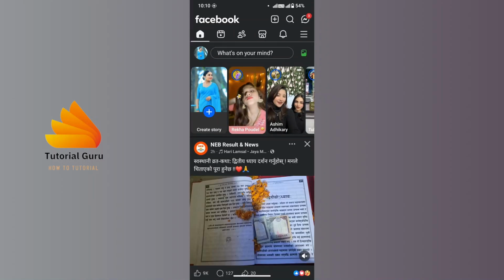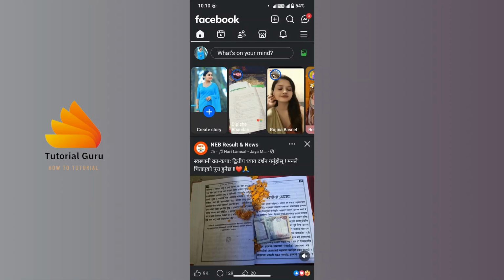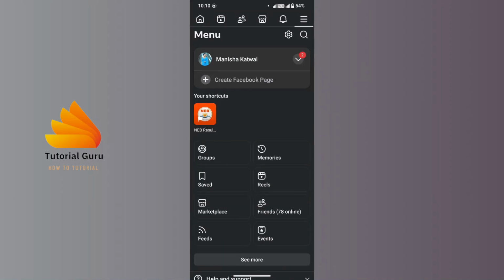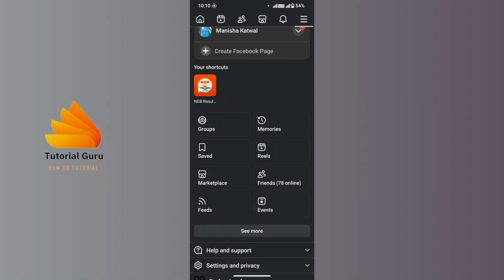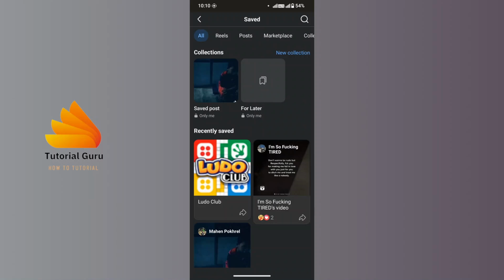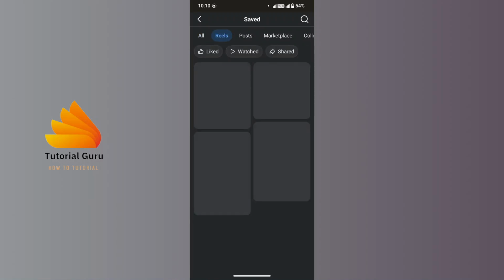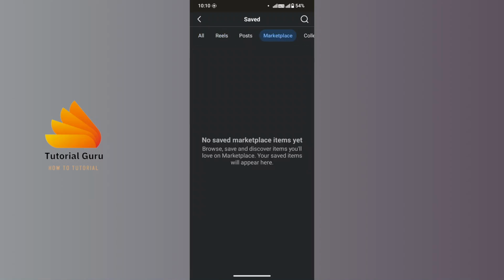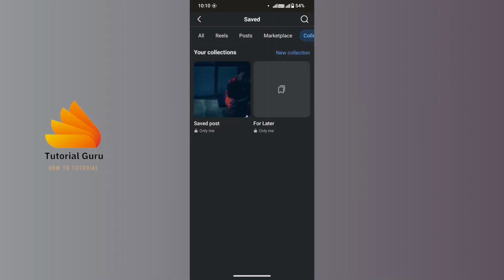How to View Favorite Posts & Reels on Facebook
In this video, you’ll learn how to view favorite posts and reels on Facebook step by step using the latest 2025 update. If you have added content to favorites or saved important reels and posts, this tutorial will show you where to find them quickly.